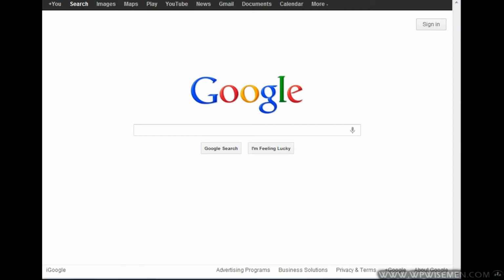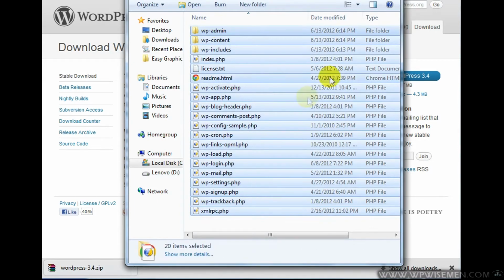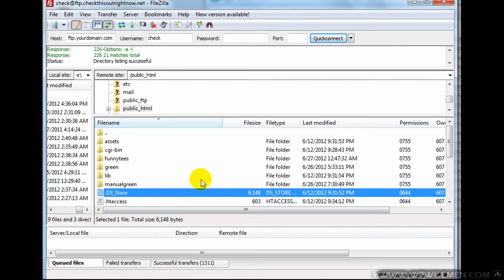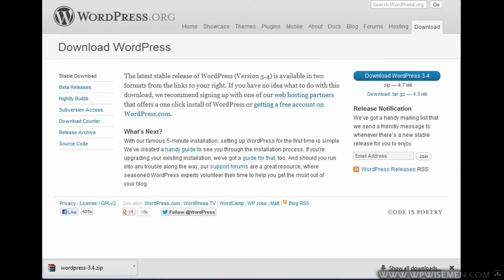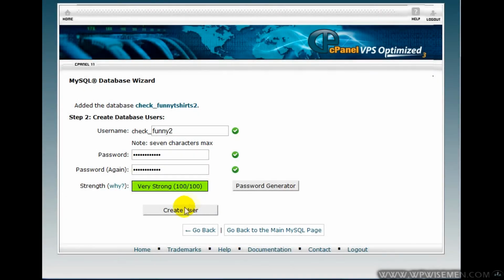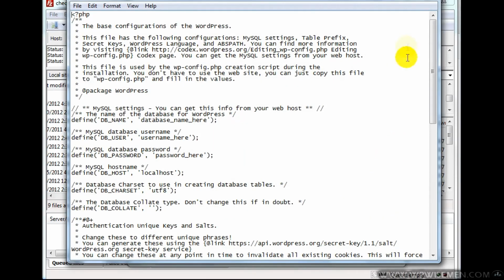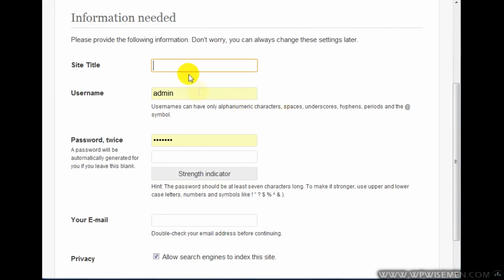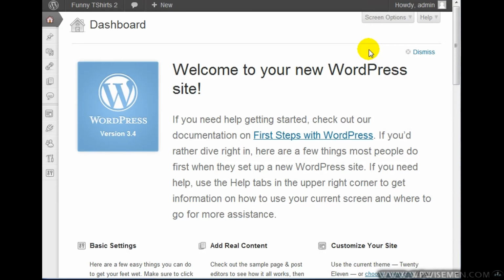How to install Wordpress manually via FTP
This Wordpress tutorial video will show you how to install and upgrade Wordpress manually via FTP using Filezilla.